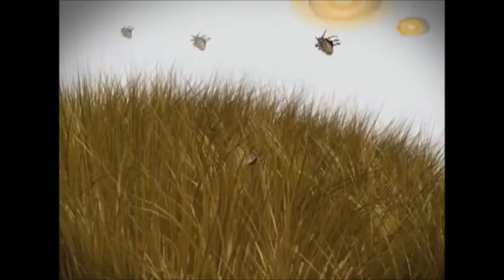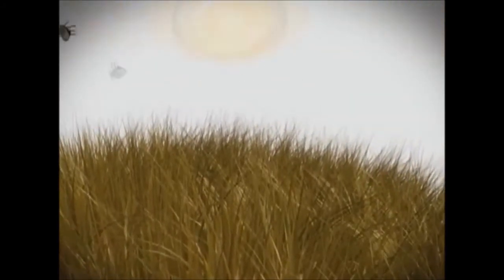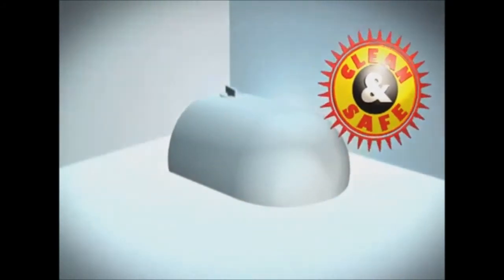Victor Kill and Seal Hygenic Mouse Trap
The cleanest innovation in the history of rodent control, the Victor Kill & Seal Mouse Trap is the world's first hygienic mouse trap that cleanly and safely kills and contains a mouse and its parasites.